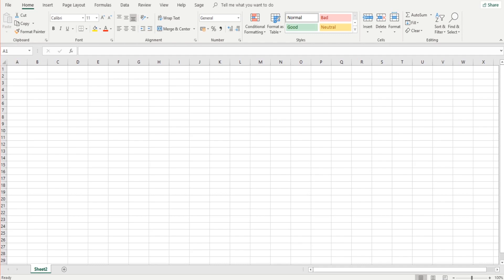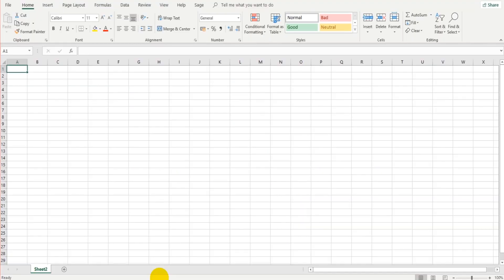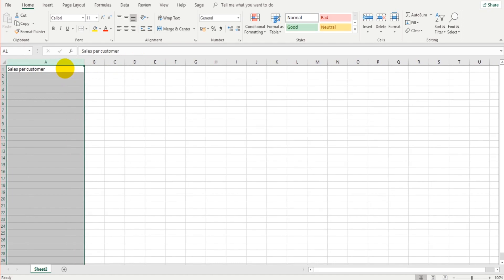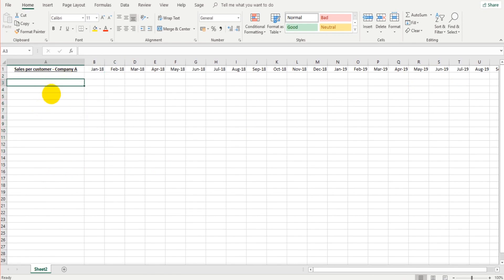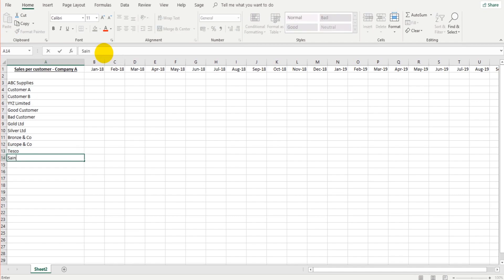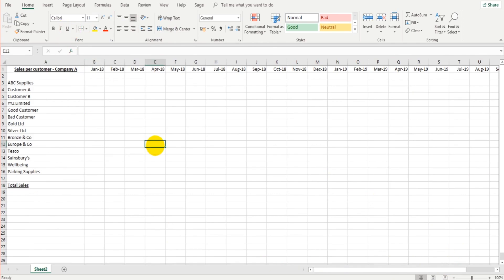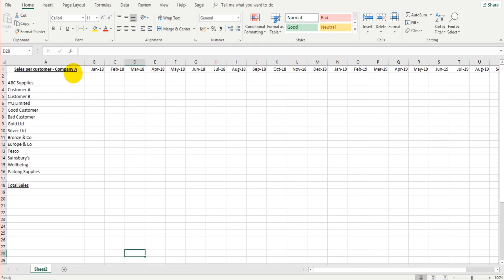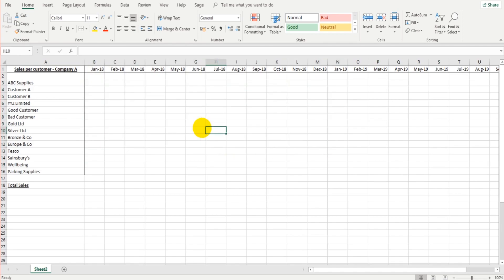Excel Basics - Part 4 - Learn Microsoft Excel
This is the next video in my Excel basics tutorial. This video covers creating tables in Microsoft Excel.